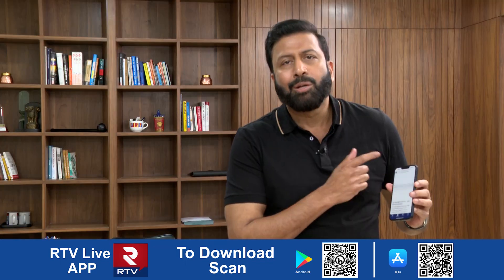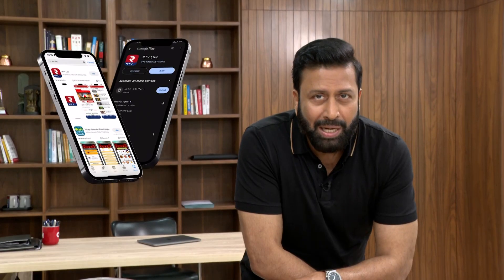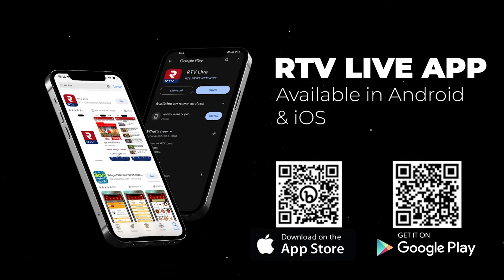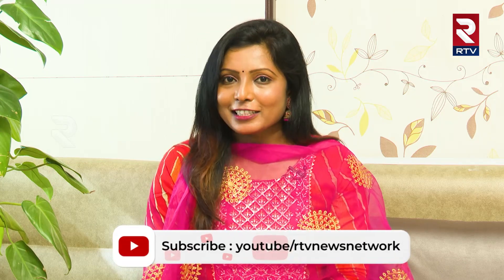In Vitro Fertilization Facts In Telugu | IVF ట్రీట్ మెంట్ కిఎంత ఖర్చవుతుందంటే... | RTV HEALTH